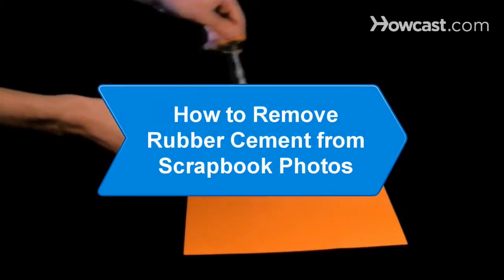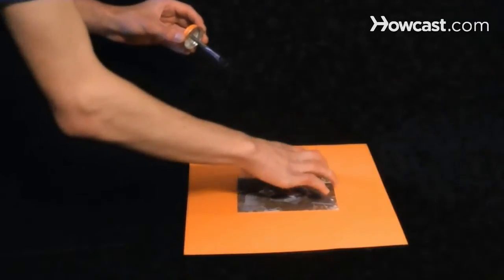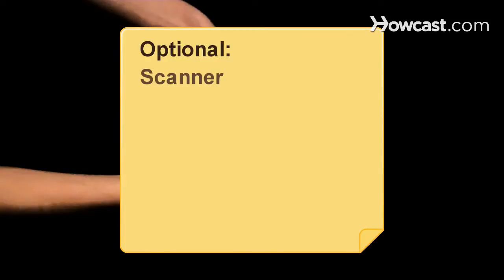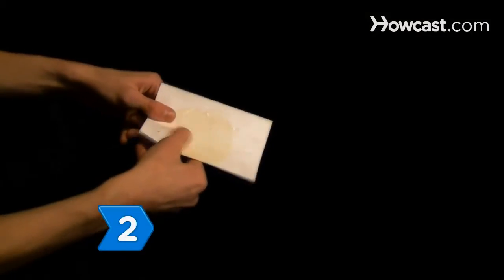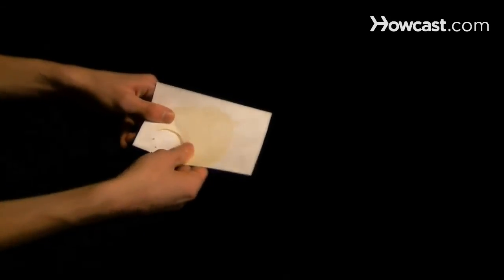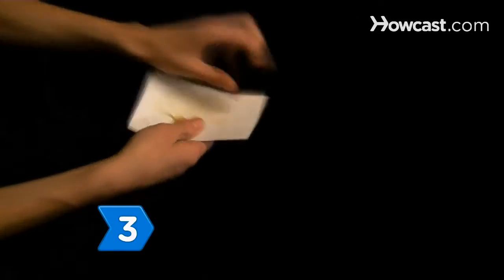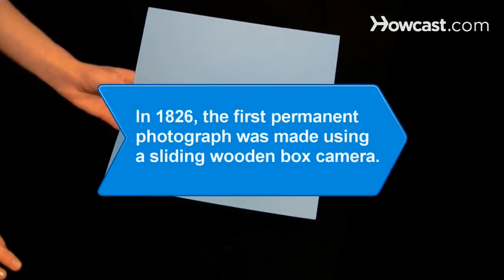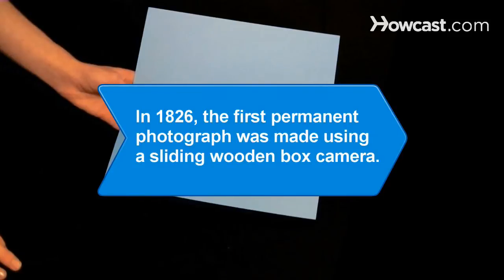How to Remove Rubber Cement from Scrapbook Photos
Rubber cement is easy to use but contains acid that can be harmful to pictures. Remove rubber cement and replace it with acid-free glue for your scrapbook photos.

Step 1: Copy your pictures
Have your pictures color copied and reprinted before attempting to remove the rubber cement, in case removing it causes damage.

Tip
Scan the photos at home to have a digital back-up.

Step 2: Rub
Rub your finger in a circular motion over the rubber cement until it rolls up into a ball.

Step 3: Peel off
Peel the glue off and discard.

Step 4: Apply adhesive remover
Apply an adhesive remover to loosen the rubber cement, if necessary. Use a spatula to gently separate the rubber cement from the photos.

Step 5: Store
Store the photos or re-glue them into another scrapbook. Enjoy preserving your memories.

In 1826, the first permanent photograph was made using a sliding wooden box camera made by Charles and Vincent Chevalier in Paris.